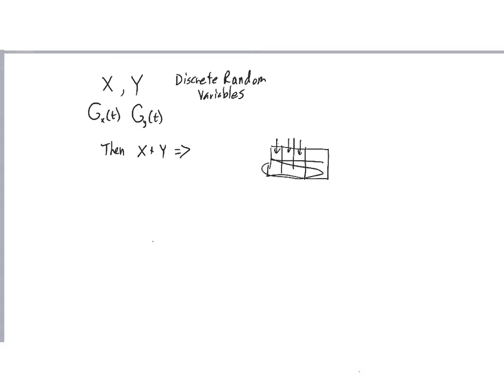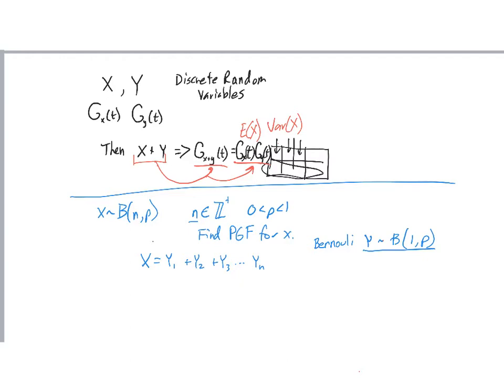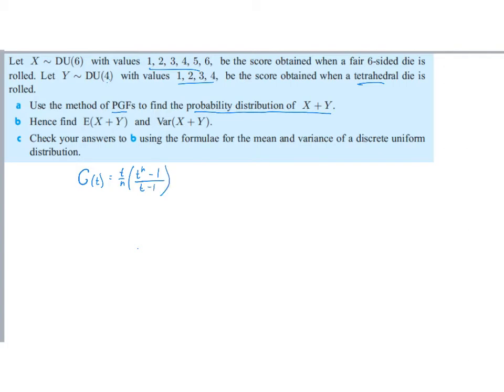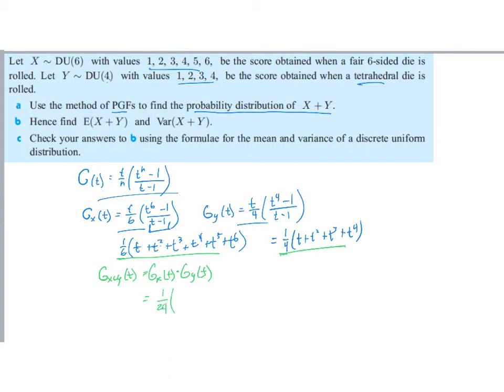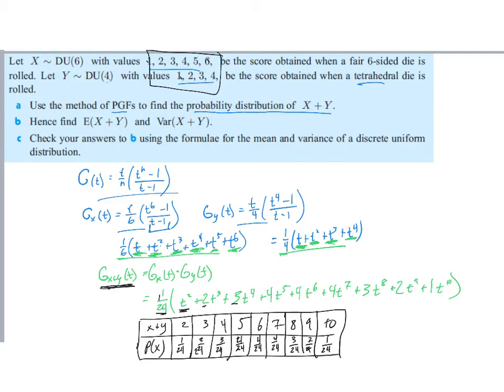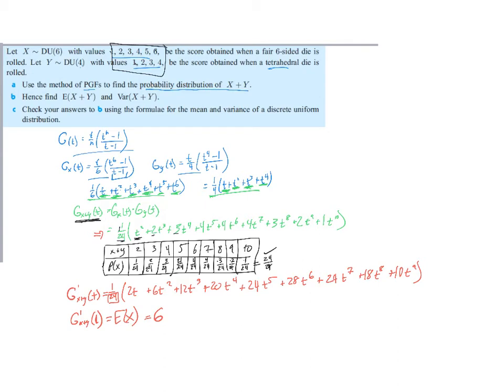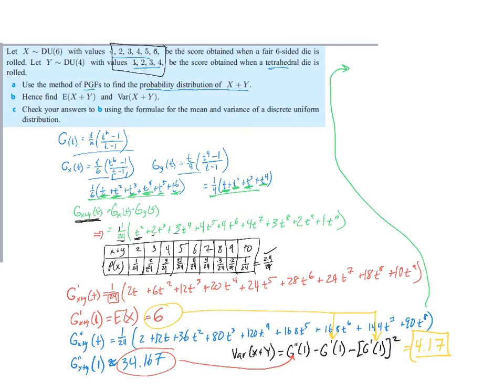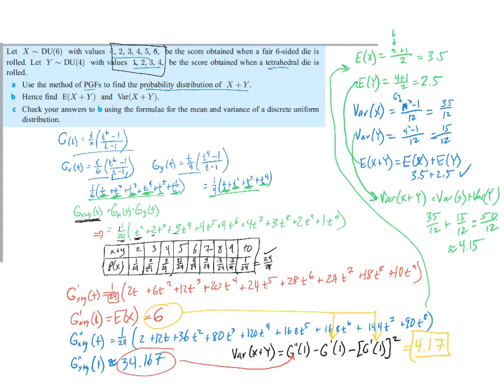Using PGF to find Sum of Independent Random Variables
As if PGFs weren't too cool already... One more use, aiding with adding independent random variables together.